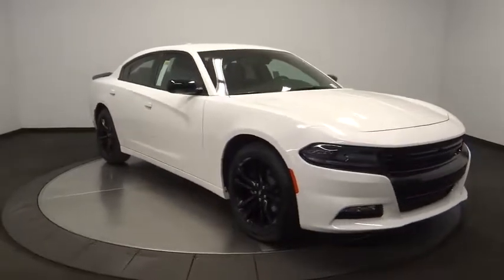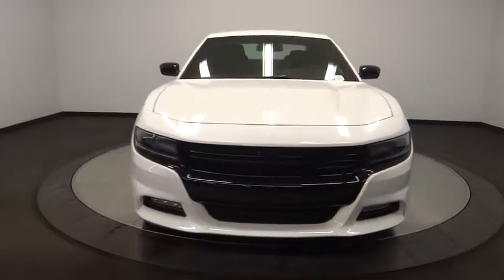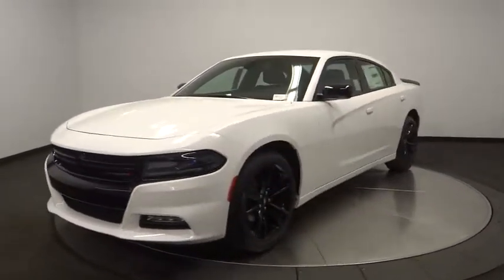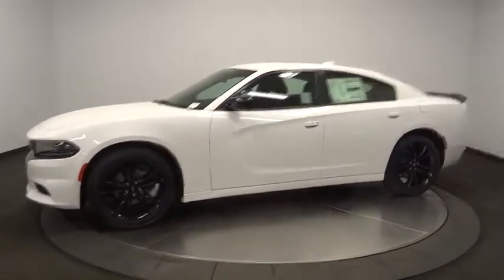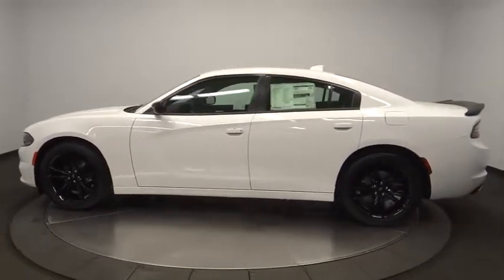2018 Dodge Charger Norco, Corona, Riverside, San Bernardino, Ontario, CA 18D722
White Knuckle Clearcoat New 2018 Dodge Charger available in Norco, California at
2018 Dodge Charger SXT Plus - Stock#: 18D722 - VIN#: 2C3CDXHG7JH289469

This vehicle won't be on the lot long! It comes equipped with all the standard amenities for your driving enjoyment. It includes heated seats, heated door mirrors, an overhead console, and air conditioning. It features an automatic transmission, rear-wheel drive, and a refined 6 cylinder engine. Our team is professional, and we offer a no-pressure environment. We'd be happy to answer any questions that you may have. We are here to help you.